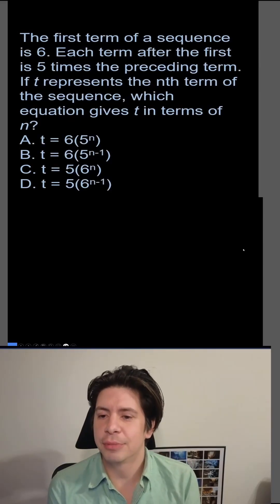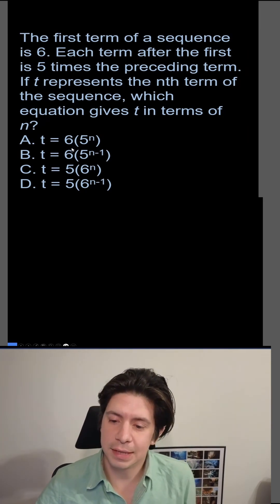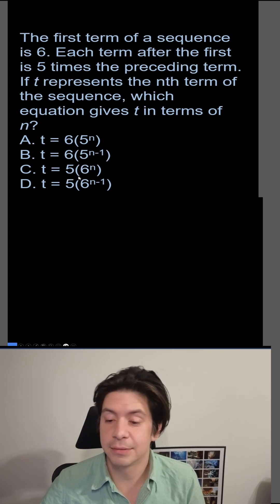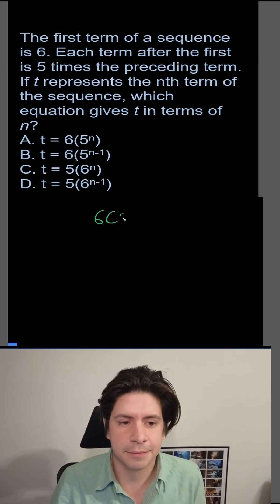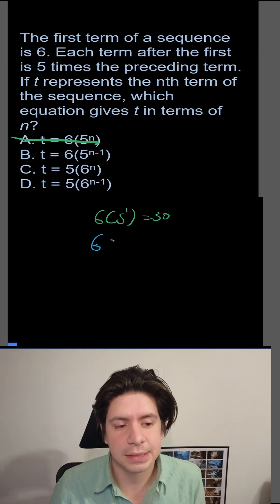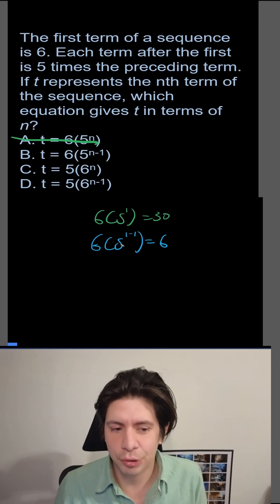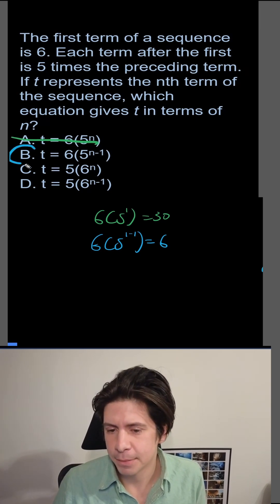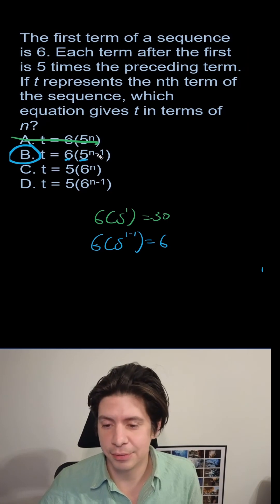Can You Beat the SAT Teacher on This Problem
This is a question from my full prediction for the March 2026 SAT. This is almost purely conceptual and can be done without writing anything down. Try it and see if you can beat me!